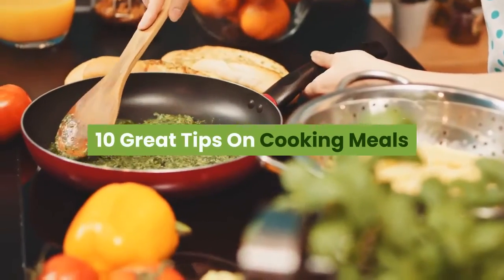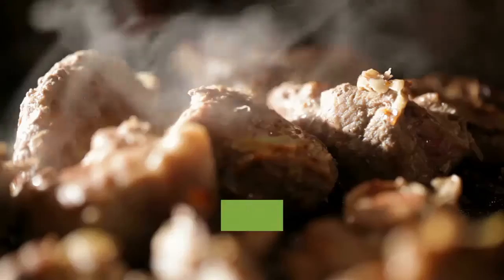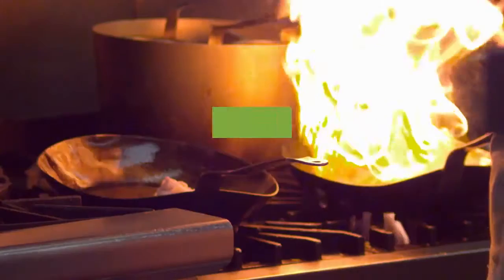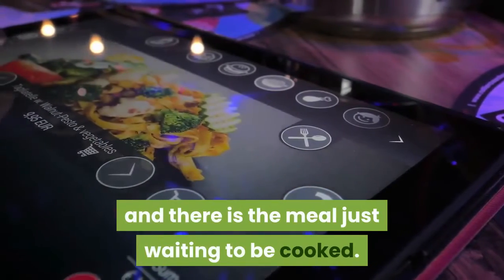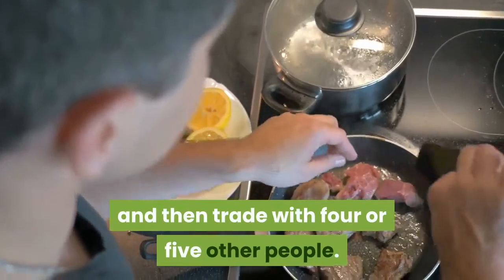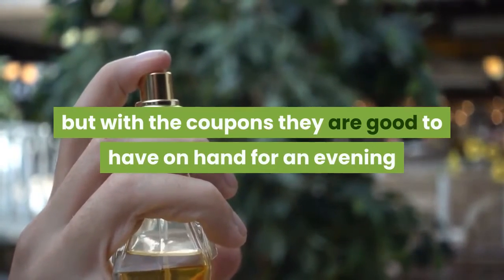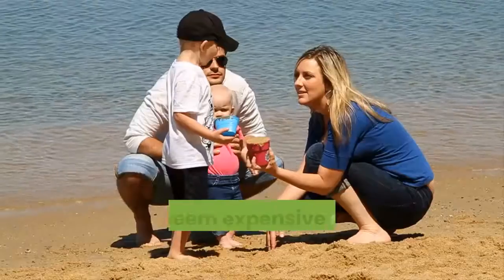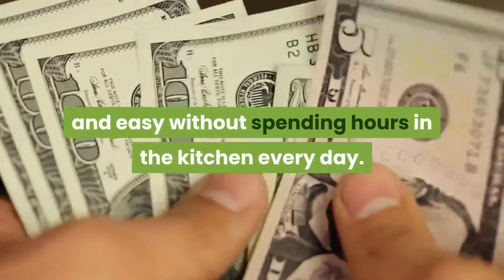10 great tips on cooking meals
If you are as busy as most people you are always looking for ways to feed your family in convenient, fast, yet not-too-expensive ways. Try the following suggestions: